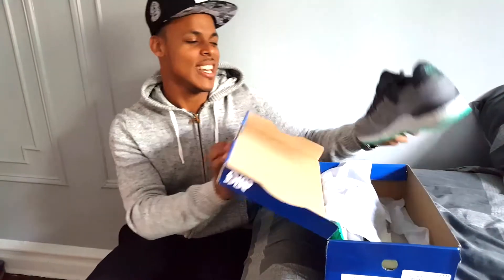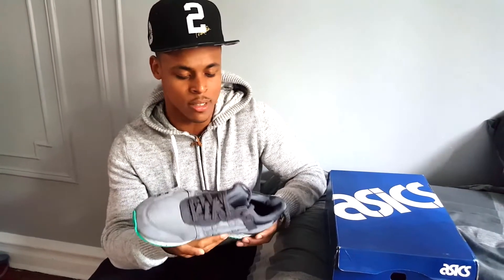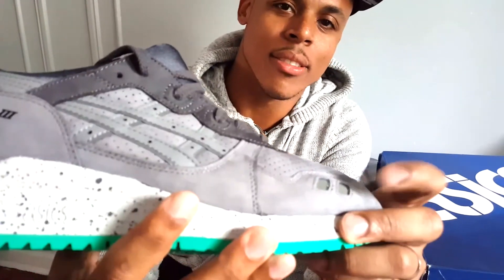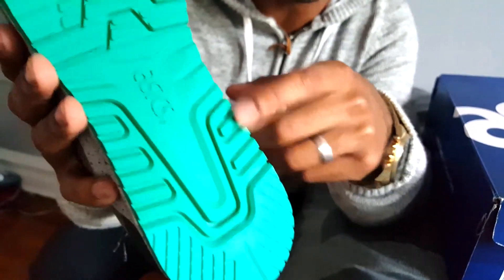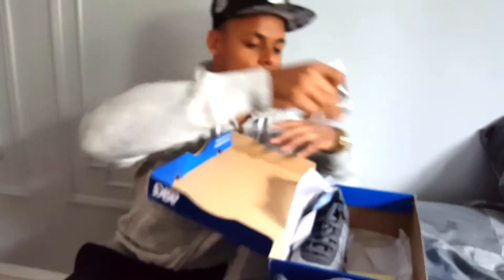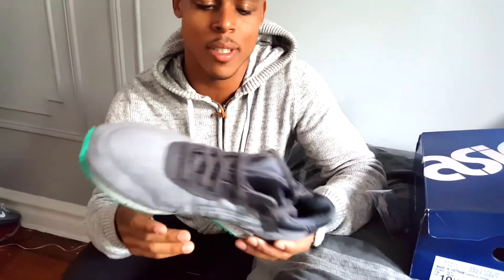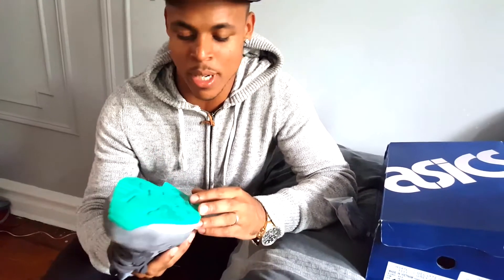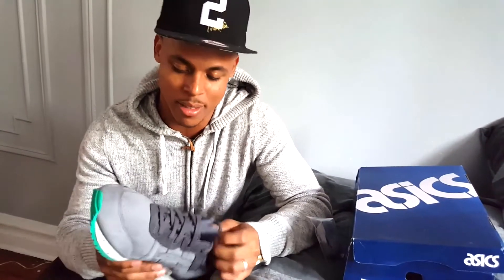New Pick up Asics Gel-Lyte III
Newest pickup Grey/Green Gel-Lyte 3